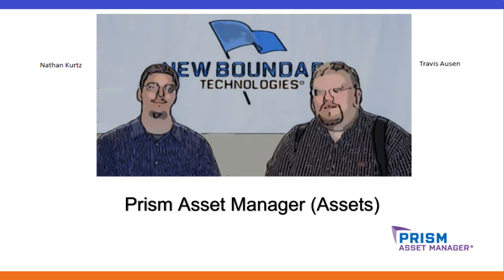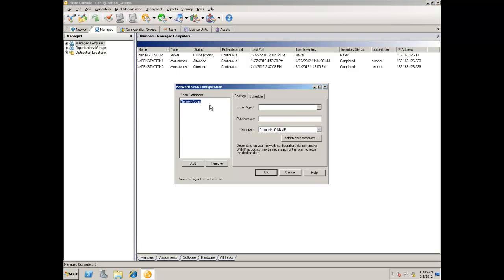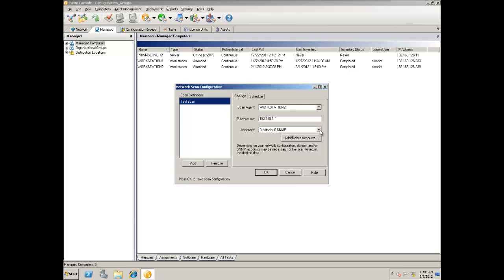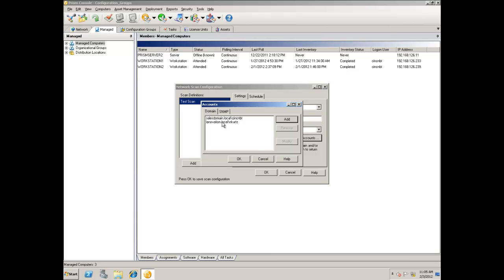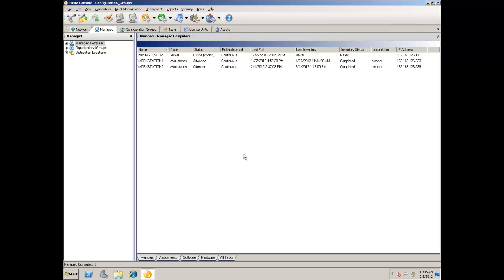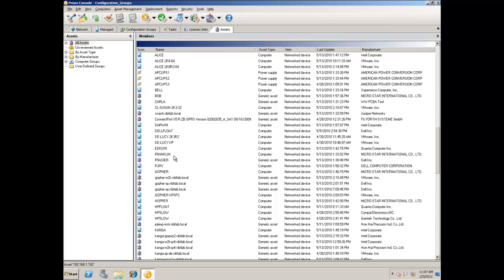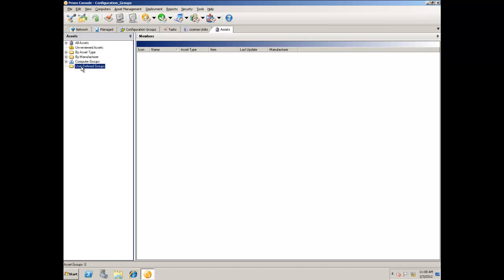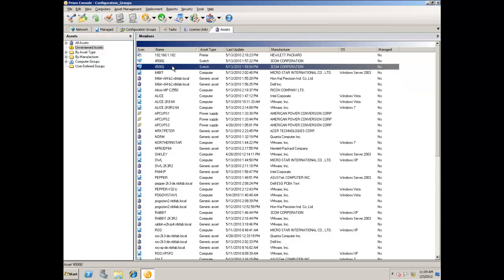Prism Asset Manager: Assets